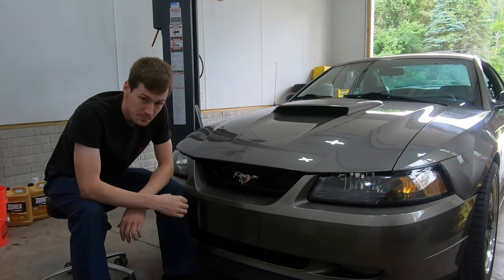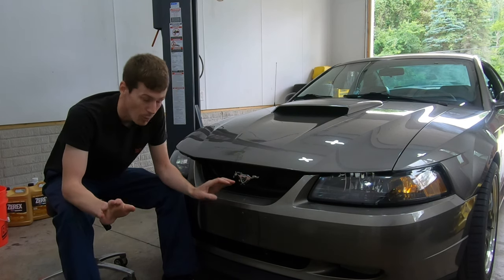DIY Universal Oil Cooler Install. Should You Install An Engine Oil Cooler?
DIY Universal Oil Cooler Install. Should You Install An Oil Cooler? In this video we are going to be installing and engine oil cooler on my Mustang. Oil coolers are a worthwhile upgrade if you plan on driving your vehicle hard. Doing track days or perhaps adding lots of power with a turbo. Oil coolers are also a great upgrade if you plan on doing a lot of towing.

I'm going to be installing an air to oil oil cooler in this video. Oil coolers also come in the oil to water type. Air to oil oil coolers work just like a radiator, air passes over a heat exchanger which cools the oil. The water to oil type uses engine coolant to cool the engine oil.

Paul Rossi a development driver for the 93 Cobra R talks about it's original cooling problems

Here are the parts I installed in this video:
Mishimoto Thermostatic Sandwich Adapter (M22x1.5)
Mishimoto Thermostatic Sandwich Adapter (M20x1.5)
Mishimoto Dual Pass Oil Cooler
PTFE AN Hose
PTFE AN Fittings
Power steering Cooler
AN Line Wrap
Banks Idash

Cheaper options for what I installed:
Sandwich Adapters
Oil Coolers
AN Line
Glowshift Oil pressure gauge
Glowshift OIl temperature gauge

I source all of my service data from the same place that professional shops do. You can as well

00:00 Intro
00:18 Functions of engine oil
00:49 Types of oil coolers
1:59 Do you need an oil cooler?
2:44 Parts that I'm installing
4:43 Oil cooler placement
8:13 Fabricating brackets & installing cooler
9:21 Mishimoto sandwich adapter installation
11:17 Complete install what it looks like
12:03 Start up and leak check
13:23 Oil pressure and temperature information
14:25 Spiral wrap information
15:16 How does the cooler preform?
16:56 Why did I install an oil cooler?
18:57 Outro